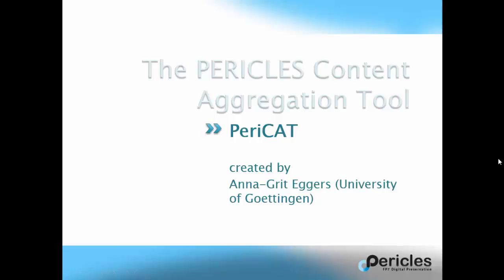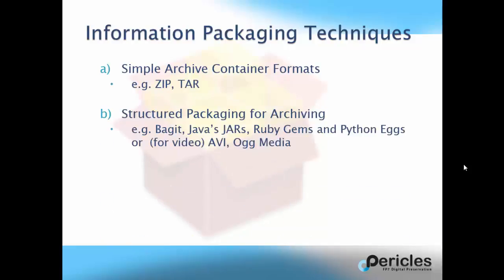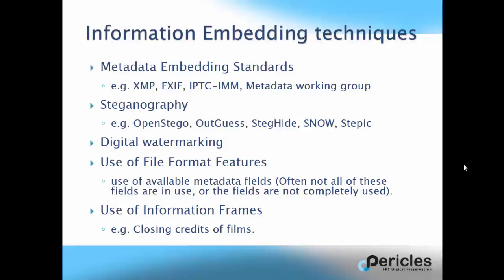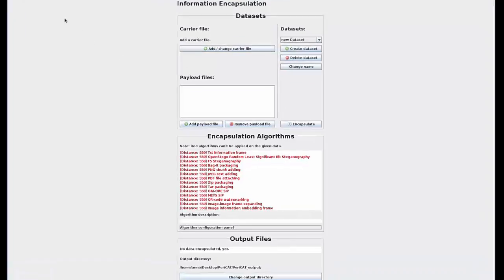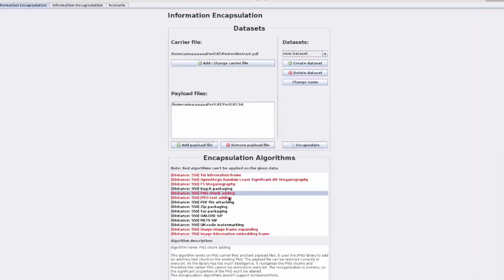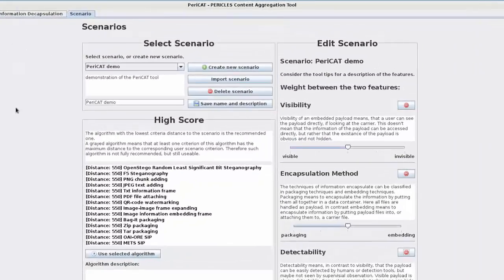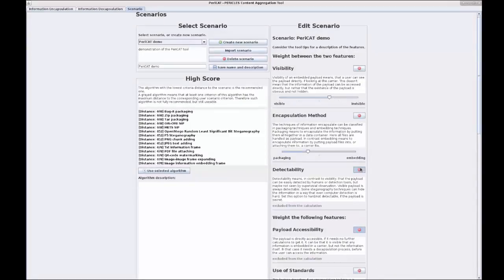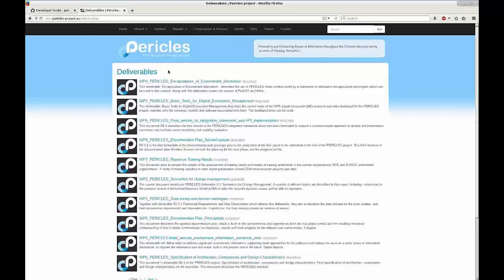PERICLES Content Aggregation Tool - PeriCAT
An introduction to PERICLES Content Aggregation Tool (PeriCAT), a framework which provides a set of Information Encapsulation techniques from different domains, and a decision mechanism to determine which of the techniques is the best one to use for a given user scenario. PeriCAT is an open source (Apache 2 license) Java software and can be downloaded from the PERICLES page on GitHub